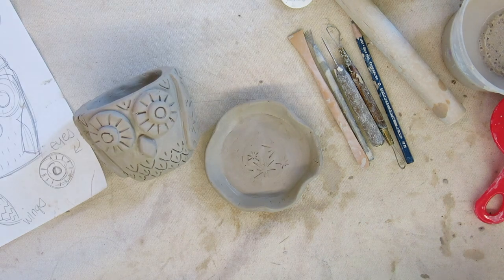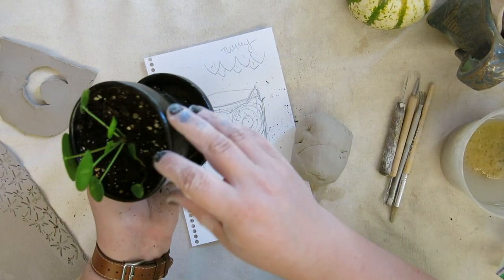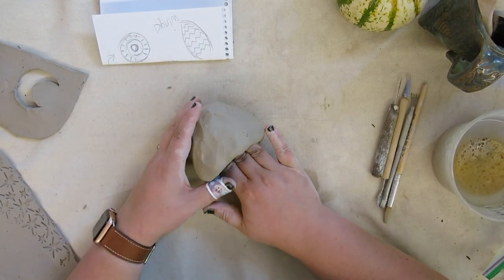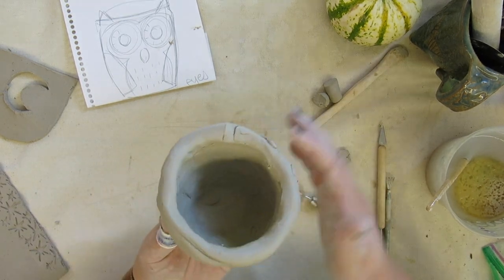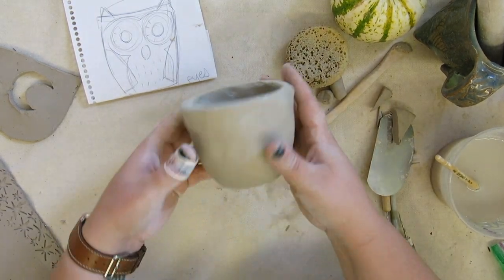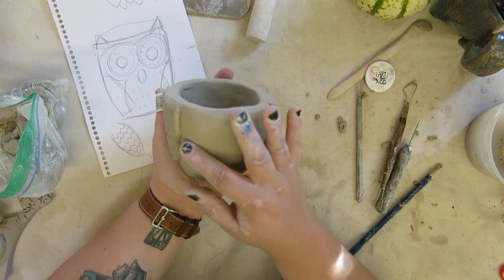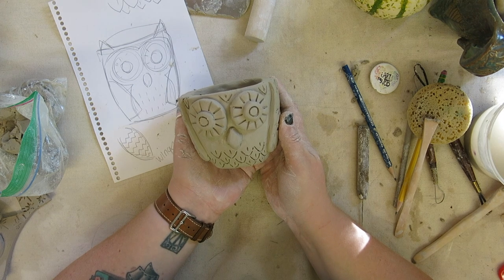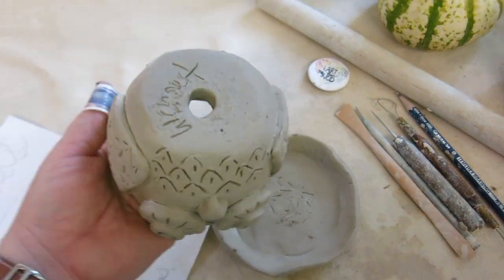Pinch Pot Animal Planter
Use pinch pot techniques to create your own adorable animal planter!